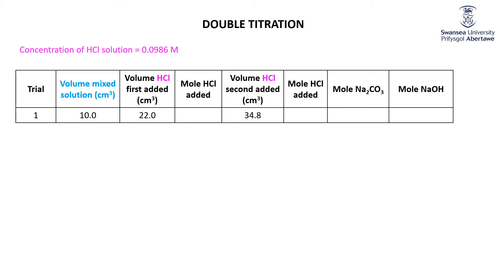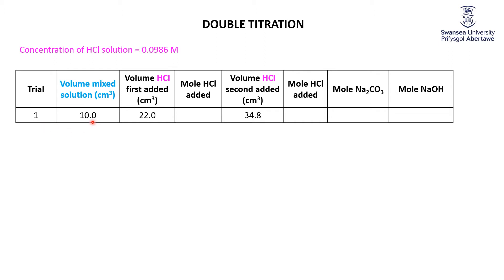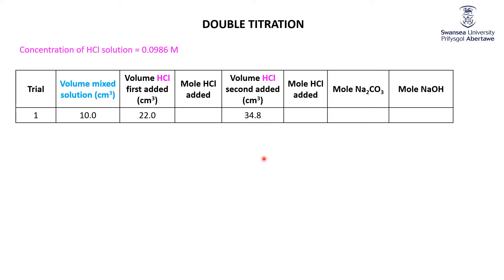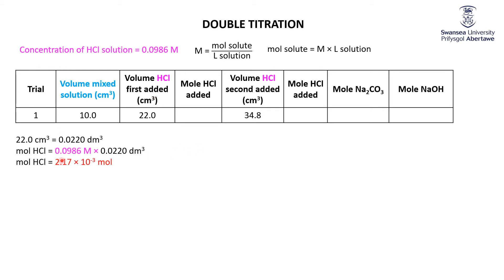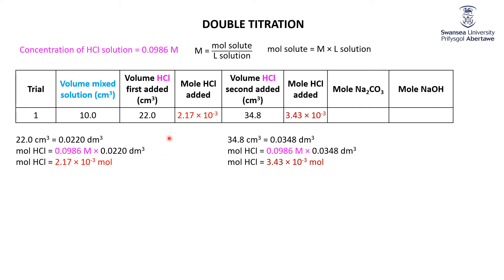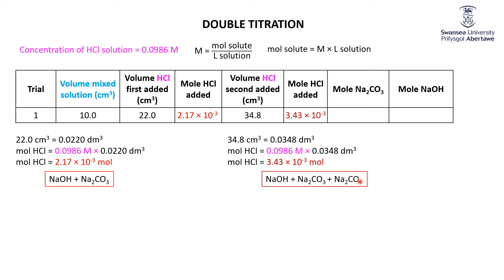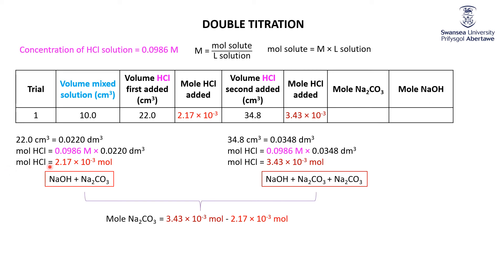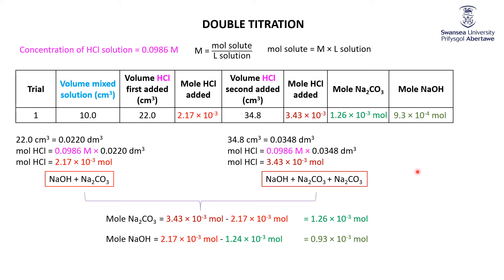Double Titration Worked Example